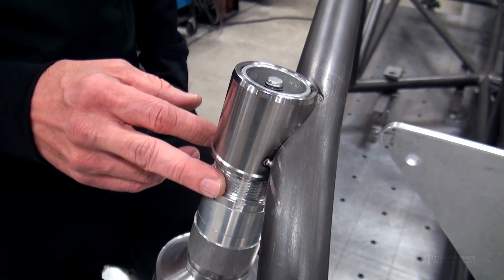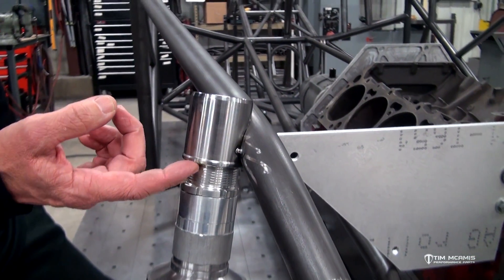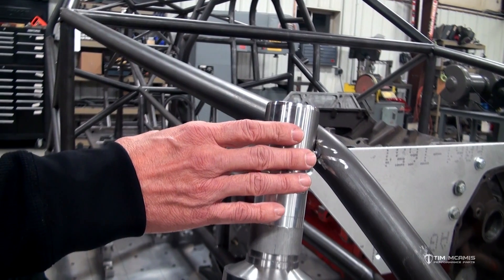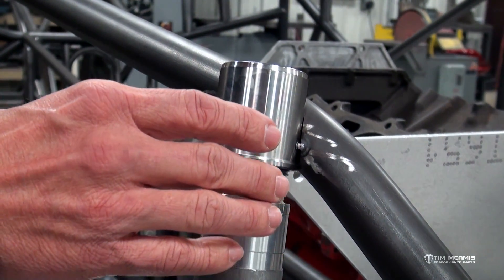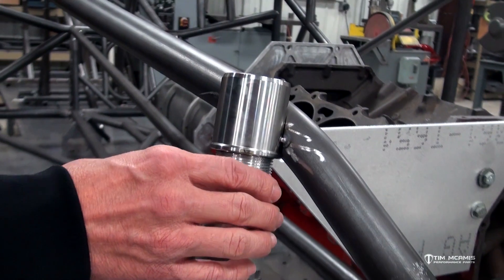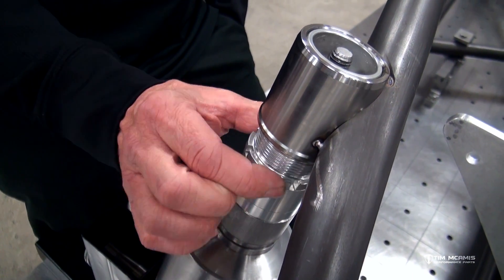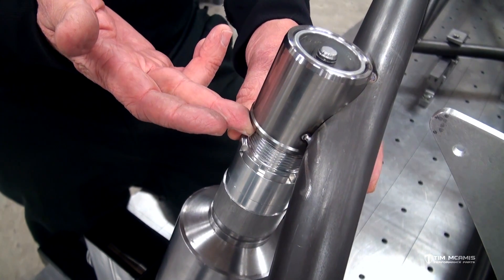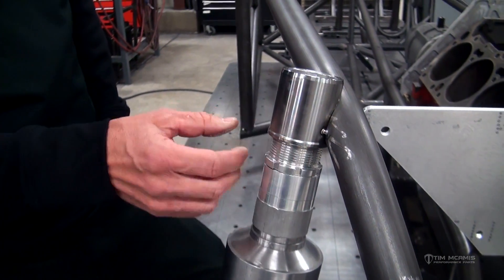Adjustable Strut Cups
Thoroughly tested over the years on our in-house race cars, this infinitely adjustable strut cup kit has proven its worth time after time.
Unlike other adjustable strut cup assemblies which utilize shims, this threaded cup design allows unlimited variations of height.

Additionally, the threaded design is simpler and much faster to use. Instead of having to detach your strut assembly from the cup to add shims; adjustments made with this kit allow all components to remain in place while changes are made with the two included wrenches.

To eliminate any possible binding while the strut goes through its travel, the top mount features a spherical bearing for mounting the strut shaft.